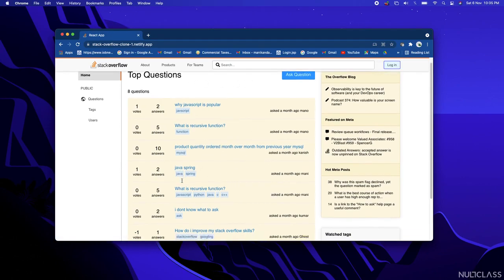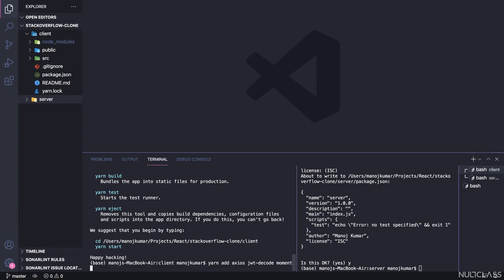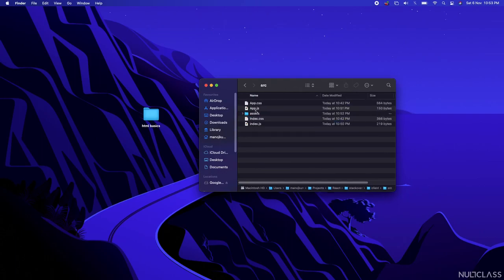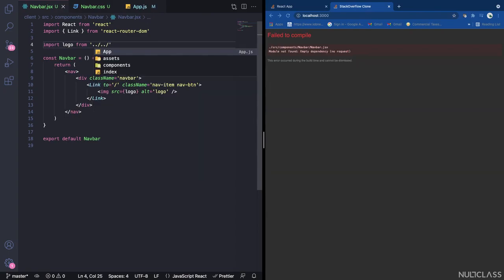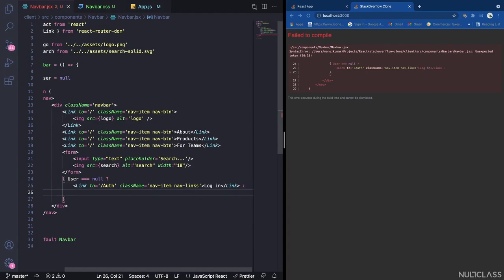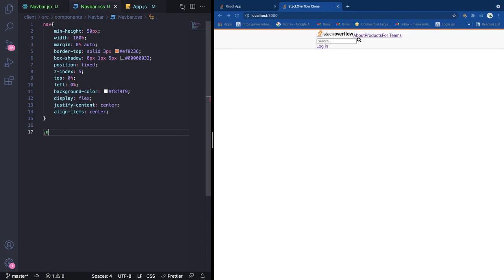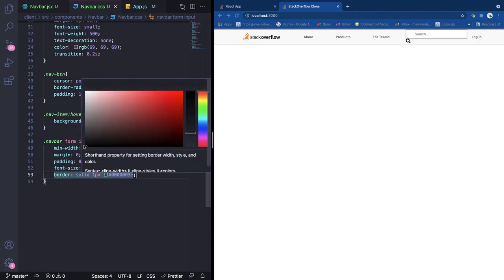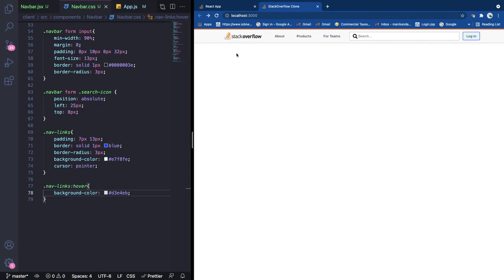live project 1 navbar part 1